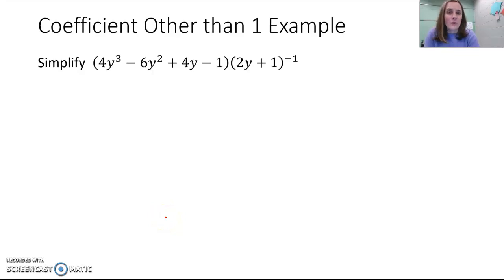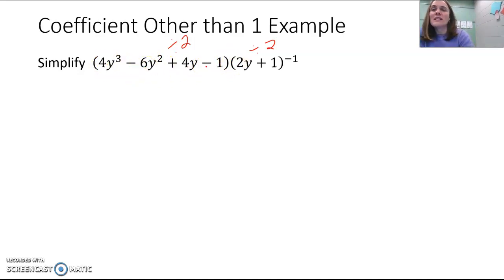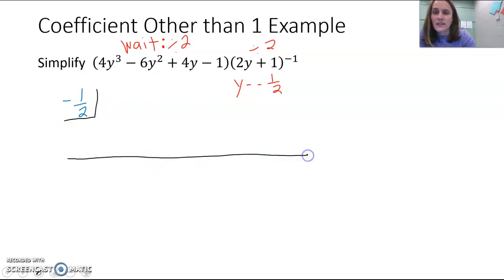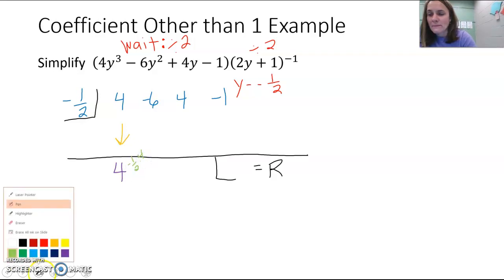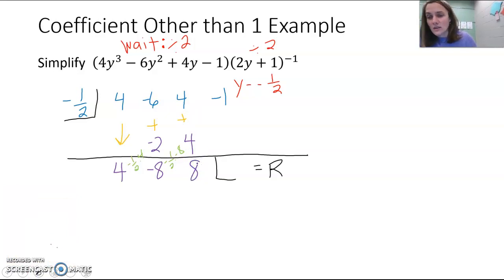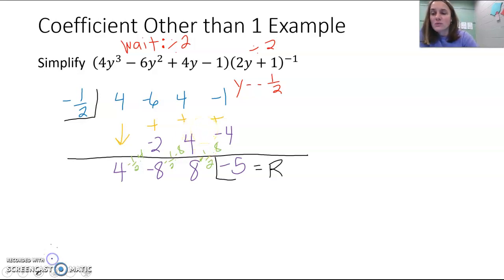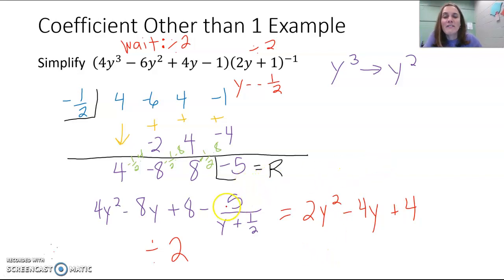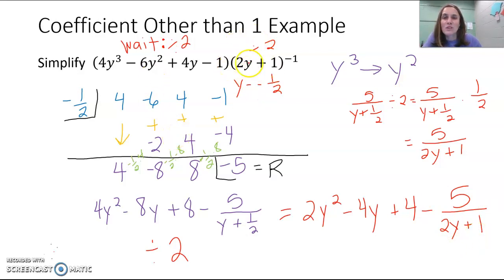Alg2 8.4 Coefficient not 1 less fractions